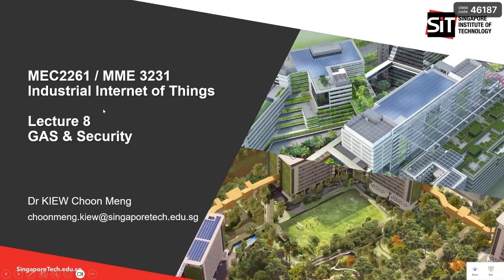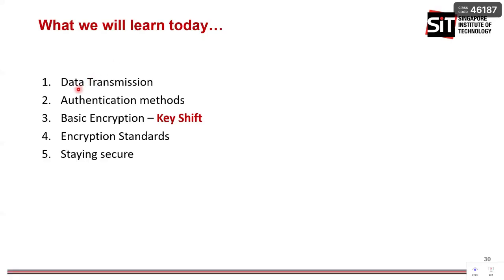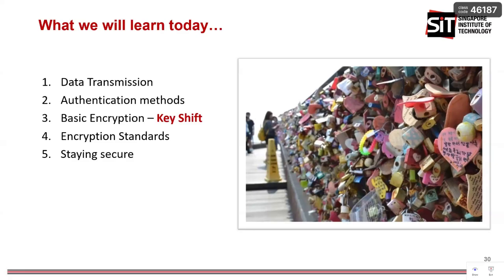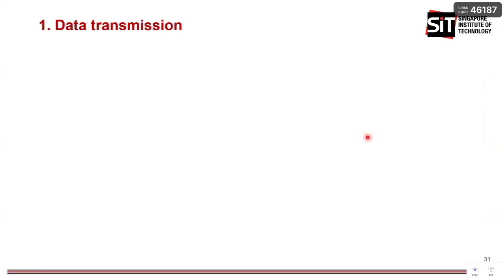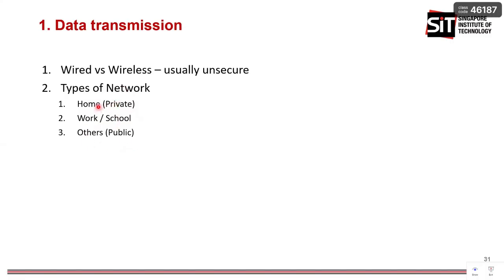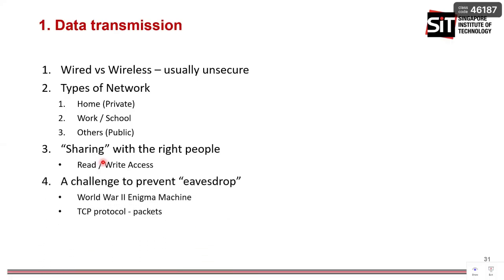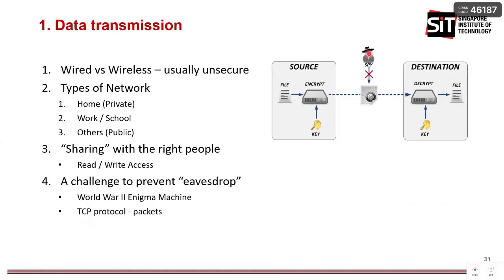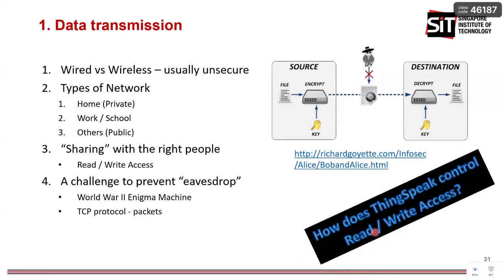W9p4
Security - Part1